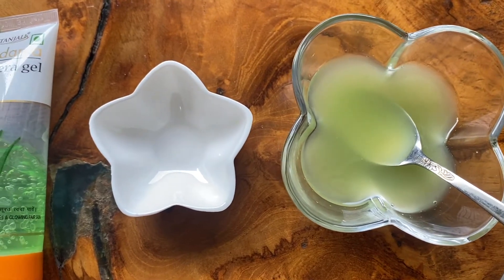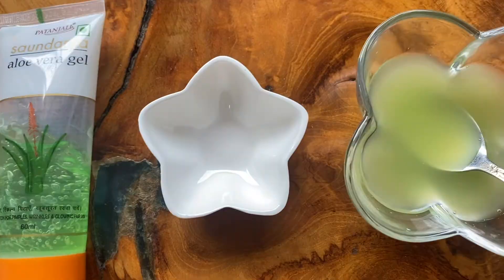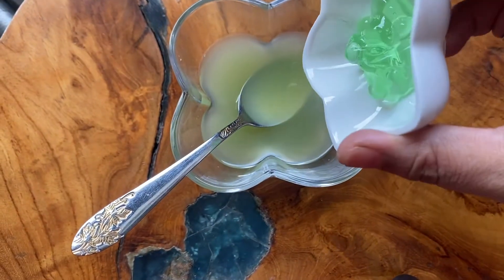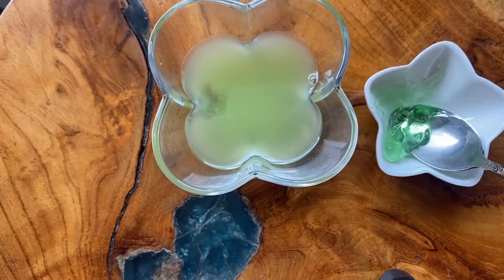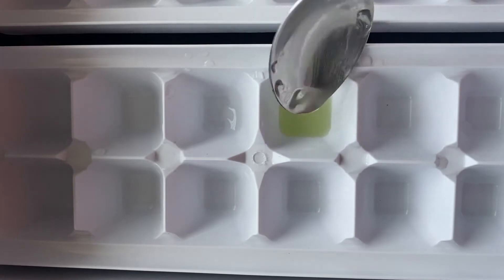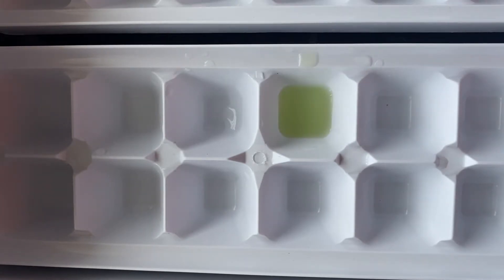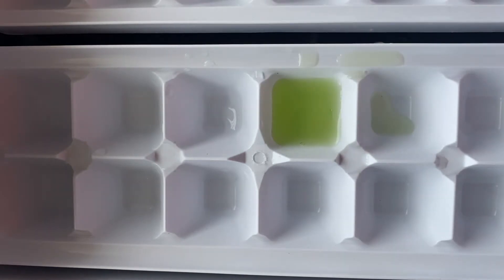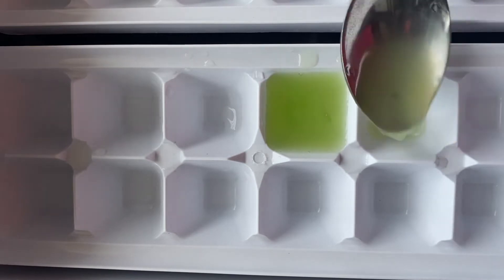Ice Cubes For Summer|Eye mask |Affordable Toner|Ice theraphy|Ice cubes for acne|Shrinking Skin Pores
Hi Guys how are u guys hope u n ur family is doing good
In this video i have showed how u can make a affordable toner,eye mask,
ice cubes for glowy skin .Ice cubes really helps u keep ur skin glowy